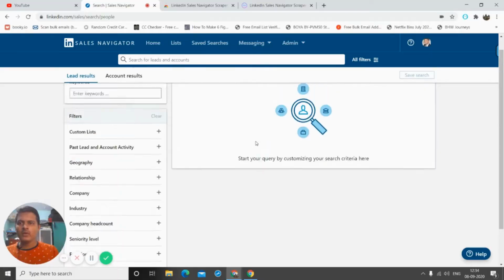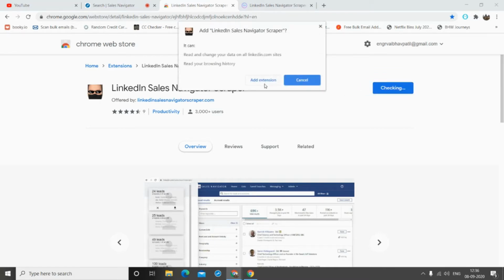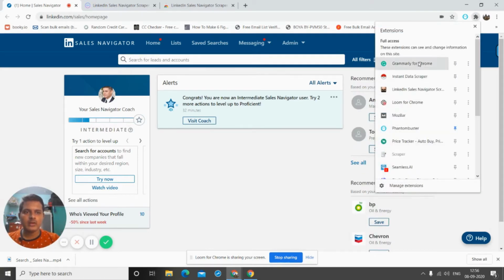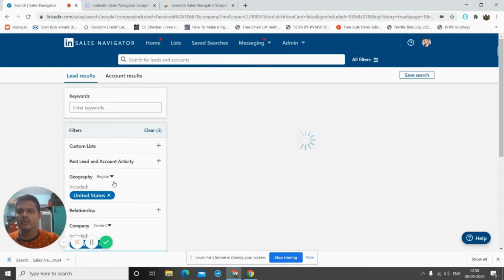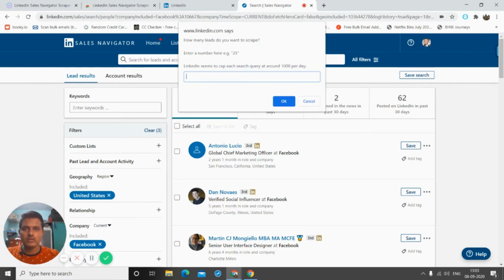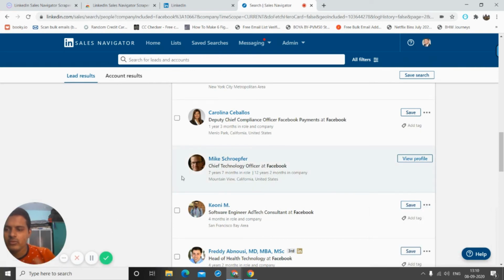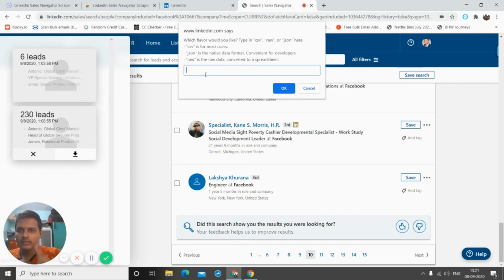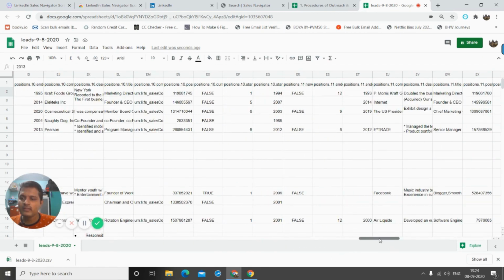LinkedIn Profile Data Scraping | No Coding Required | Unlimited Data Scrape 2023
With this tool, you easily scrape LinkedIn profile data.
If you want to hire me to scrape LinkedIn data get in touch with me using the Digiliterate.com/Contactus form.